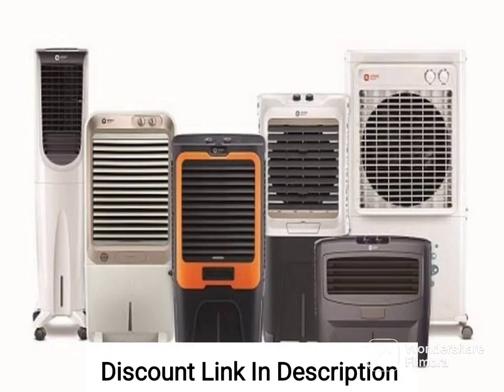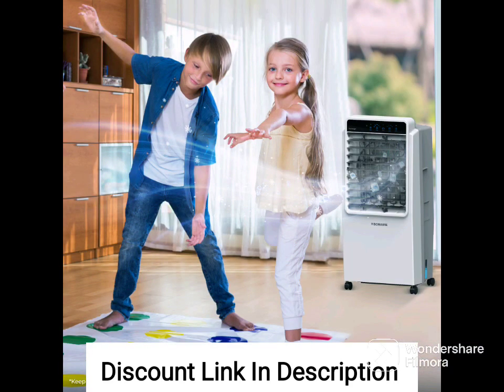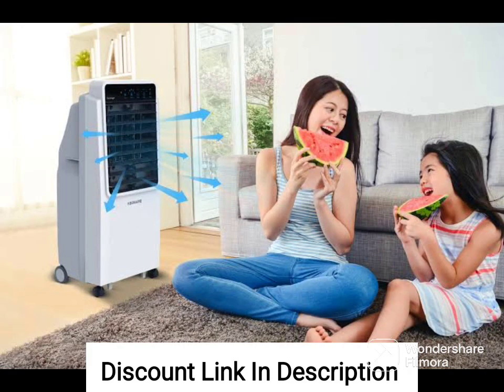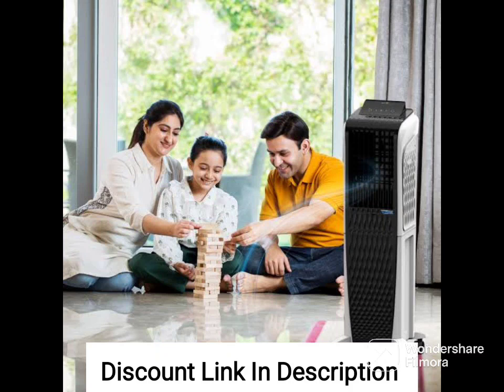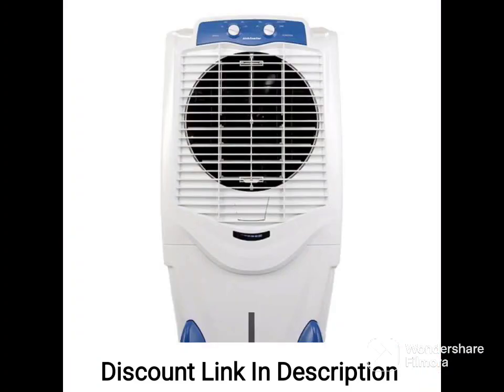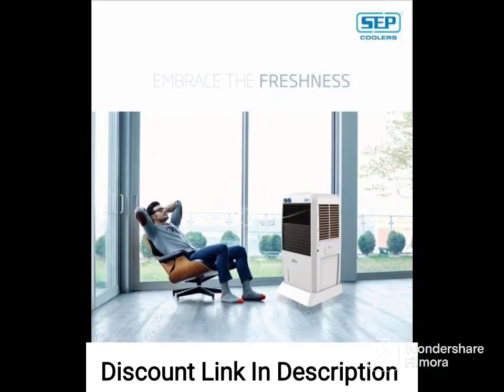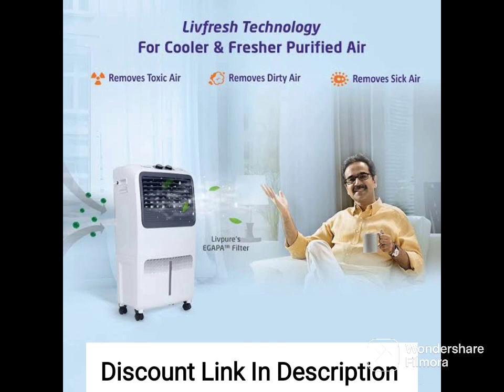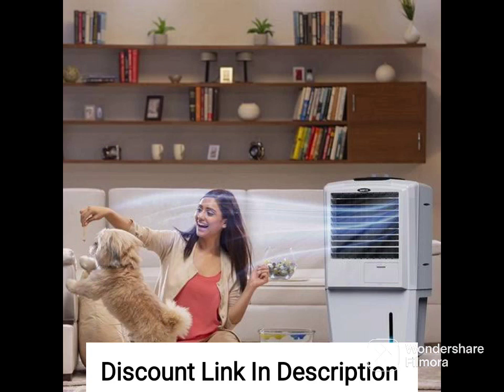Havells Brina 50 Litres Window Air Cooler with Powerful Blower, Woodowol Pads (50L, White, Brown)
Havells Brina 50 Litres Window Air Cooler with Powerful Blower, Woodowol Pads and Ice Chamber (50L, White, Brown)